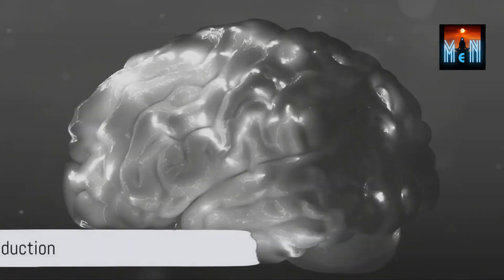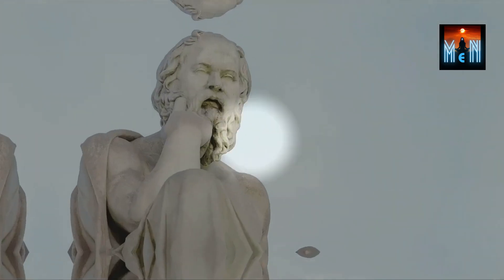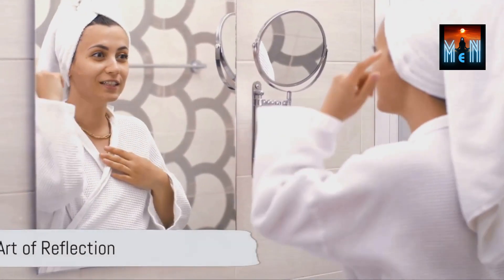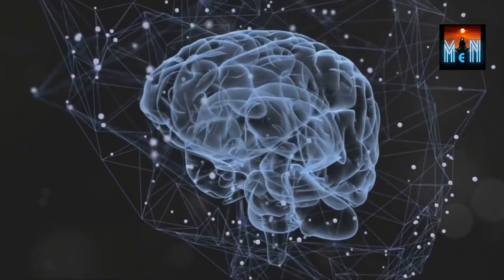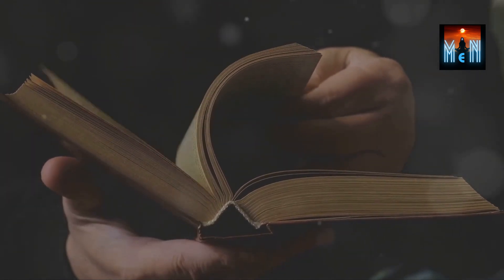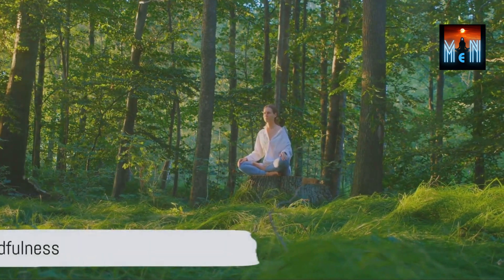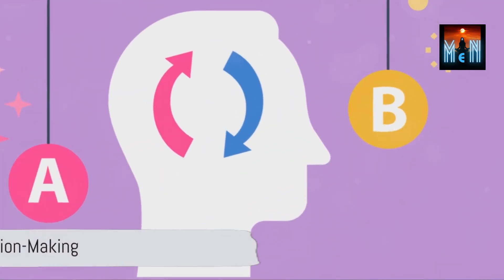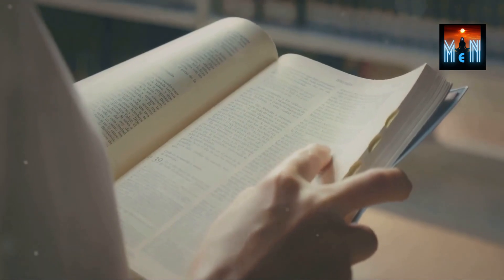Master Critical Thinking with Practical Exercises: Boost Your Analytical Mind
Are you ready to elevate your cognitive prowess? 🧠 Dive into the world of critical thinking with our dynamic exercises that will supercharge your analytical mind! 🚀 Whether you're a student looking to ace exams or a professional aiming to make more informed decisions, this video is your ultimate guide.

🔍 Join us on a journey to uncover essential critical thinking techniques through hands-on exercises that challenge your problem-solving skills and expand your cognitive horizons. From dissecting real-world scenarios to unraveling complex puzzles, you'll learn how to think sharper, faster, and more effectively.

🤯 Don't miss out on this opportunity to boost your intellectual agility! Get ready to amaze yourself and others with your newfound analytical prowess. Let's embark on this mind-transforming adventure together! 💡🔓